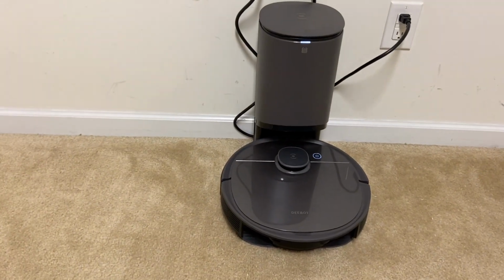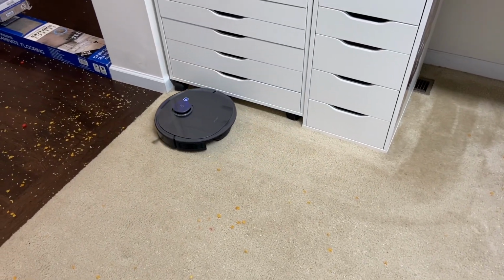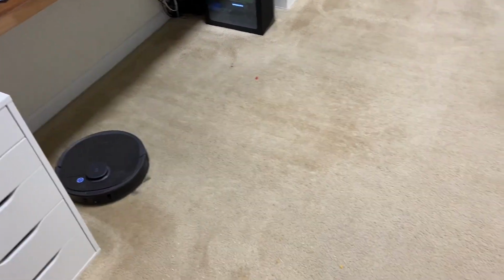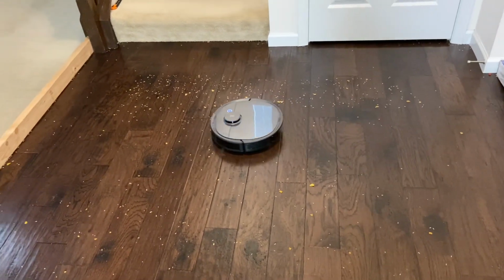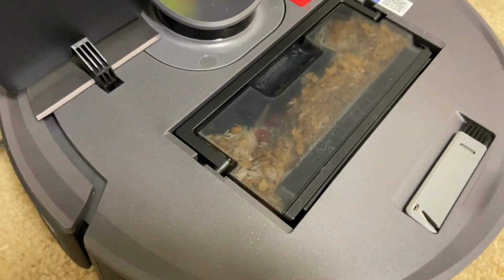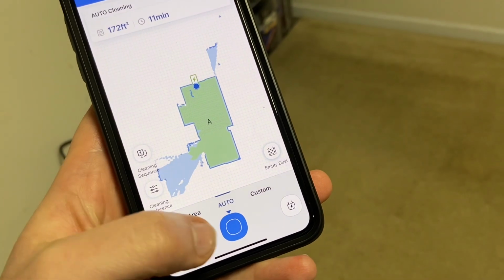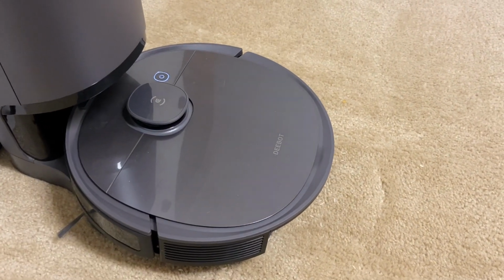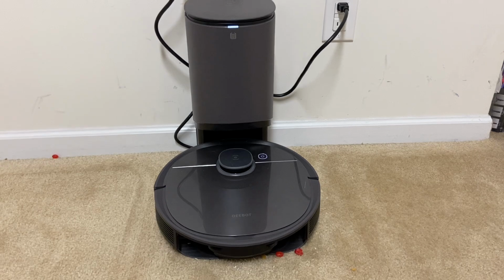Ecovacs Deebot T8+ Robot Vacuum with Self Empty Bin - MEGA STRESS TEST Can it handle w/o bin sensor?